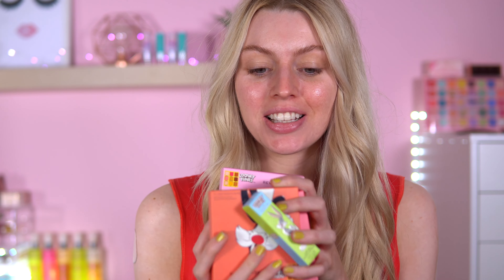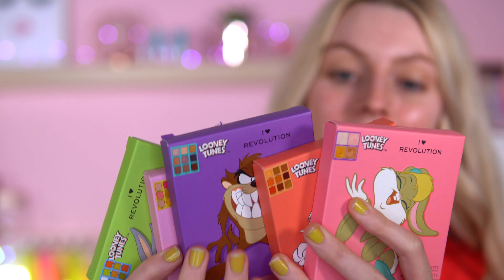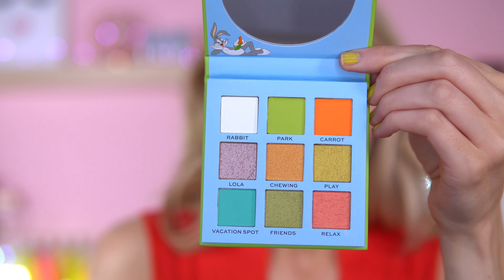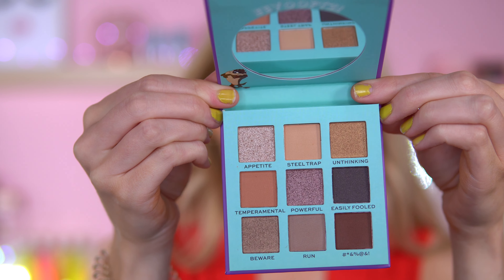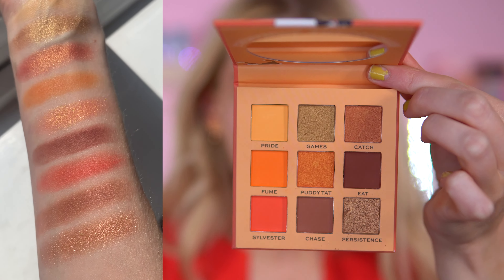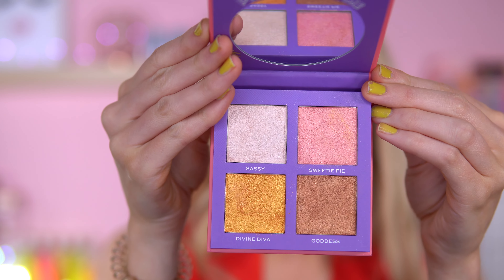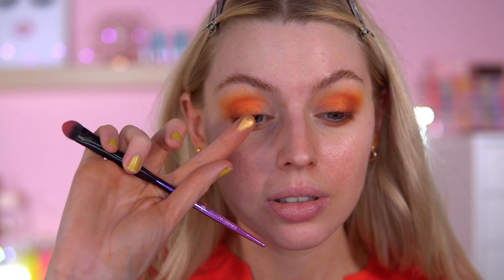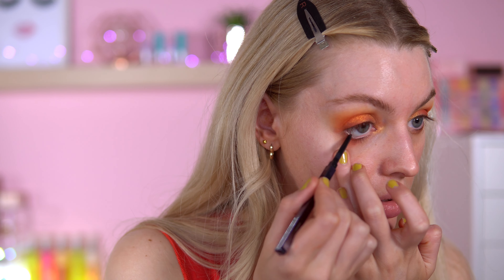LOONEY TUNES MAKEUP!? I Heart Revolution Sylvester palette Review 🐱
LOONEY TUNES MAKEUP!? I Heart Revolution Review

Today i will be reviewing the brand new I Heart Revolution x Looney Tunes collection! Today i will be focusing on the I heart Revolution Sylvester mini eyeshadow palette, Lola highlighter palette and Big Bunny lip oil!

★PRODUCTS IN THIS VIDEO★:
My HAUL :

Catrice Cosmetics True Skin Hydrating foundation shade neutral sand
Tatti Lashes glam accent lash